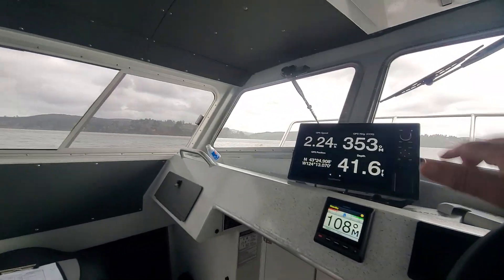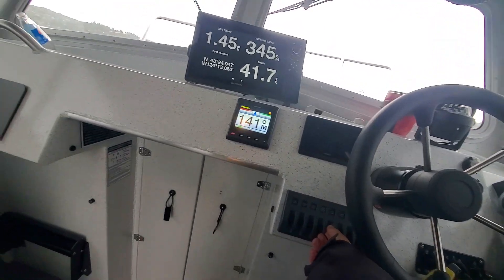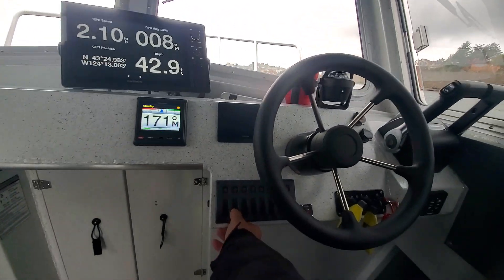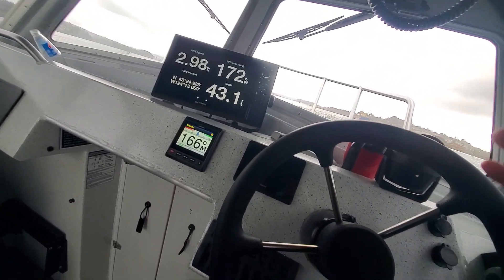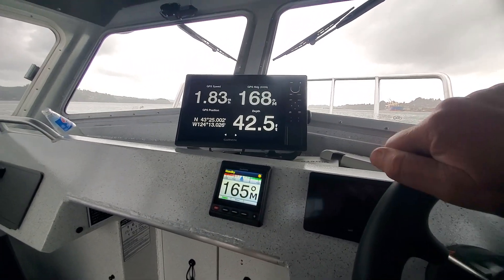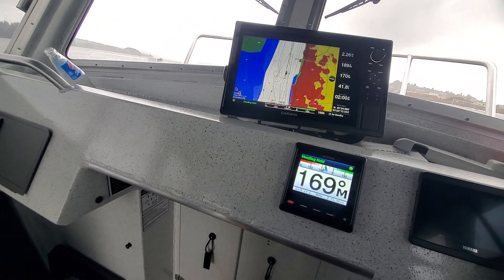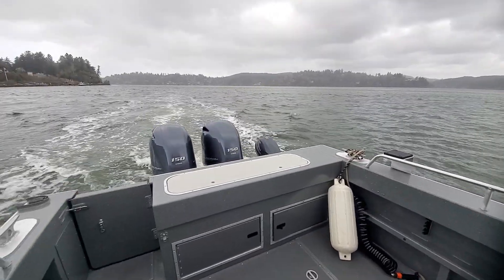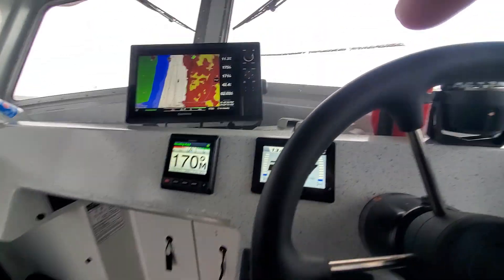25 North River Seahawk offshore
2021 25 ft North River water test setting up Electronics in autopilot